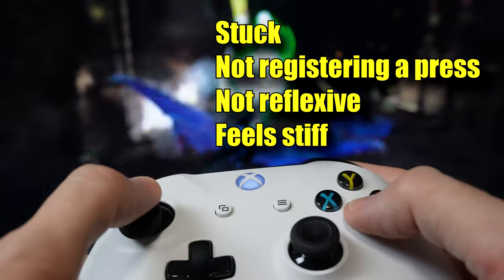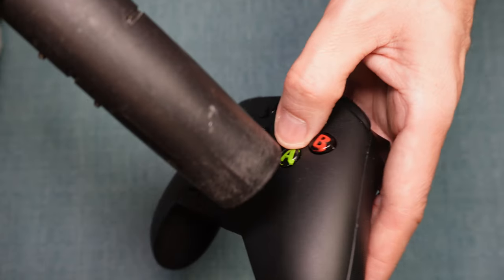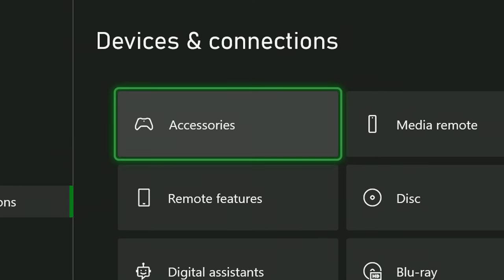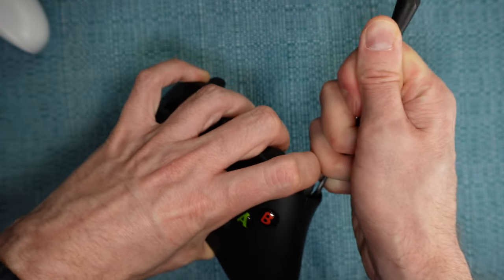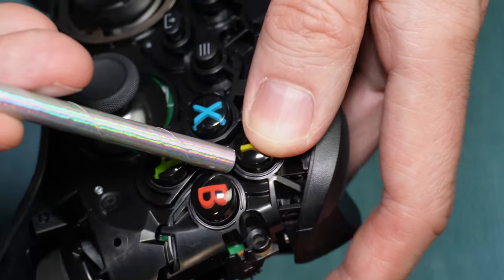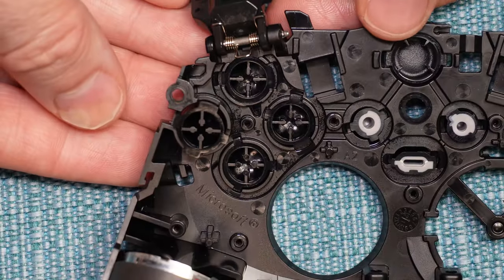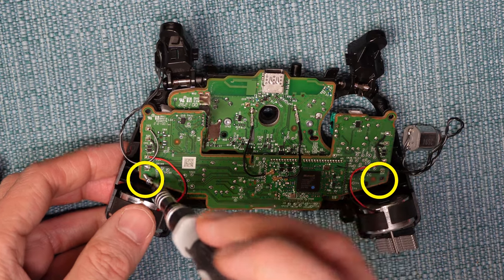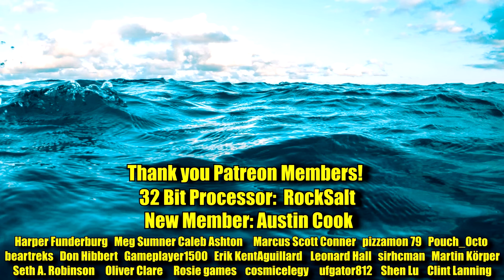How to Fix A B X Y Buttons on an Xbox Controller | Repair Stuck Sticky Broken ABXY Series X S One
Tutorial on how to repair the ABXY buttons on an Xbox controller. The 6 solutions should apply to ones sold during the Series X S, and Xbox One era, and may also apply to the Elite series. Buttons on those can be stuck down, not responding, sticky, or mushy. I go over how to cure those issues, through cleaning and replacing, when needed. This video includes pretty much a complete teardown, and a complete reassembly of the controller.

Use these Amazon Links to buy anything:

Product Links:
Replacement ABXY Buttons 1:
Replacement ABXY Buttons 2:
Replacement Rubber Padding 1:
Replacement Rubber Padding 2:
Replacement Buttons (all):
Precision Screwdriver Set:
Replacement Trigger:
LB and RB Button Replacement Kit:
Xbox One Replacement Part Kit:
Electric Duster:
Replacement Battery Covers:

Xbox Core Wireless Controller – Robot White
Xbox Elite Wireless Controller Series 2 White
Rechargeable Battery Pack
Kinivo HDMI Switch

Chapters
00:00 What Video is About
00:52 Solution 1
01:35 Solution 2
02:10 Solution 3
02:31 Solution 4
03:32 Solution 5
05:51 Solution 6
11:00 Put Back Together